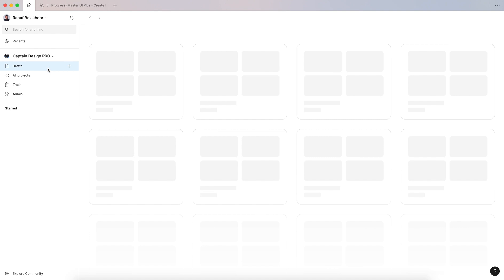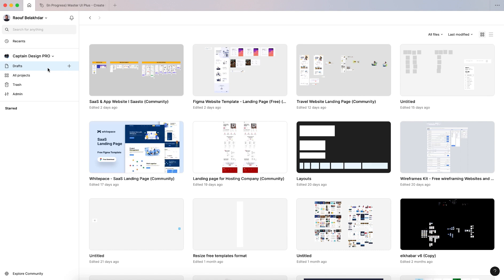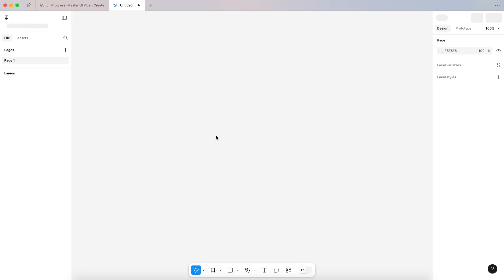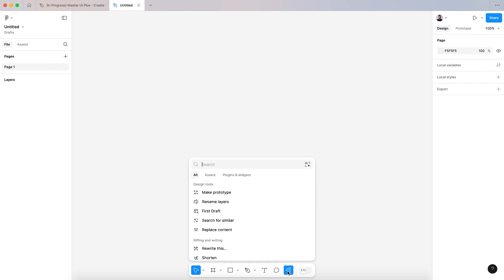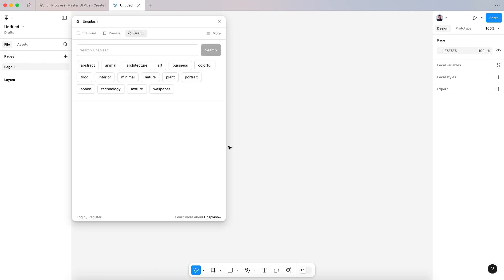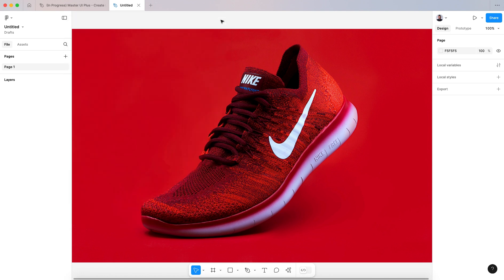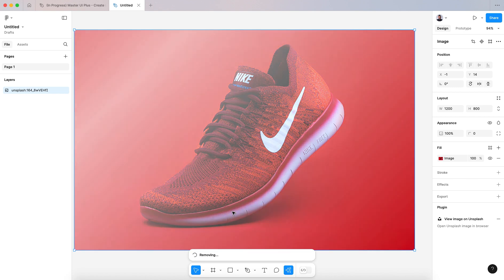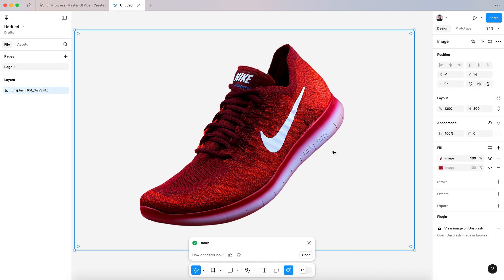How to Remove Backgrounds Using Figma AI in UI3 2025: Quick and Easy Tutorial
Say goodbye to background hassles! Figma UI3 2025 introduces an AI-powered background removal tool, simplifying the process for designers. This tutorial covers how to access, use, and optimize Figma AI’s new background removal feature to make your images and graphics cleaner. Save time and improve visuals with this essential tool!